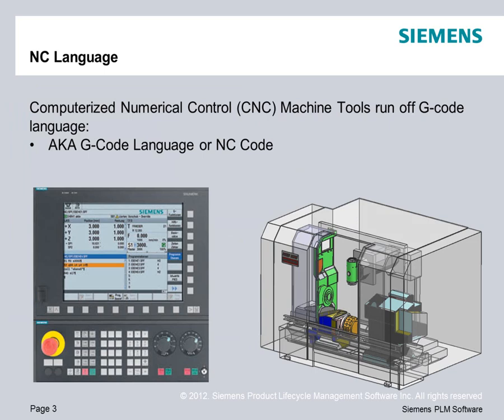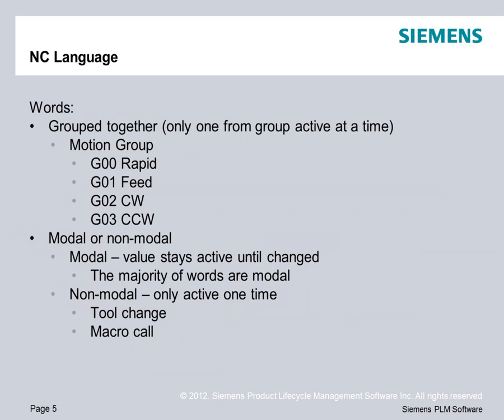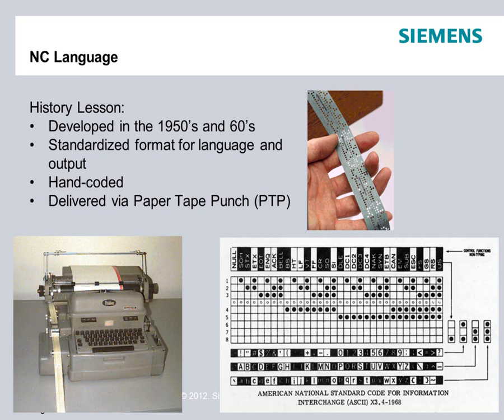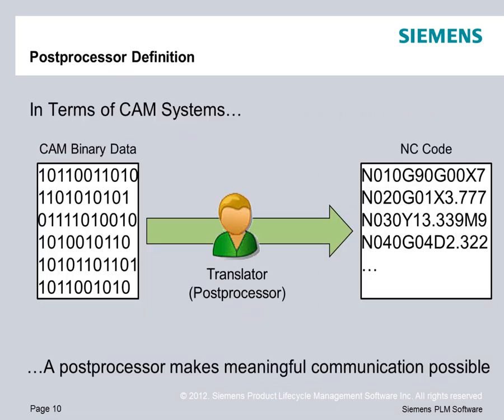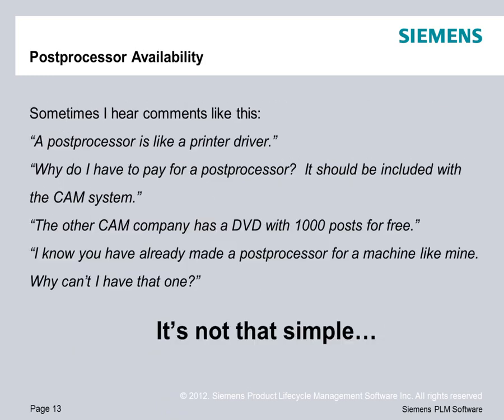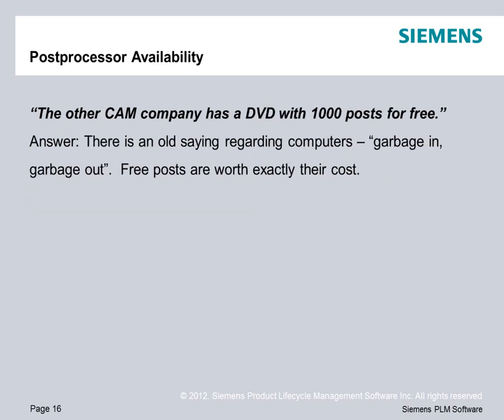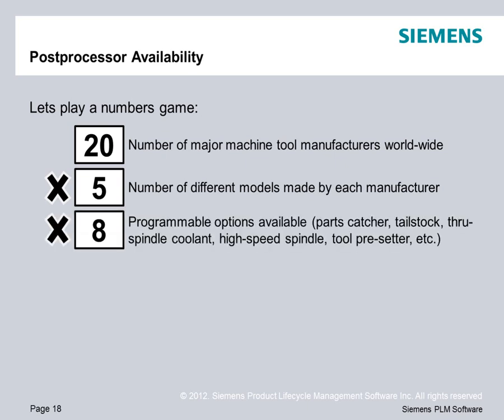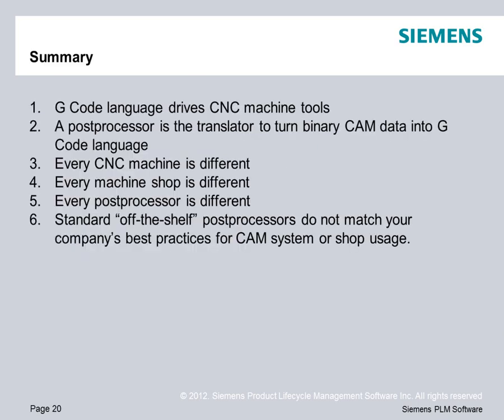10 марта 2025 г.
PB-1